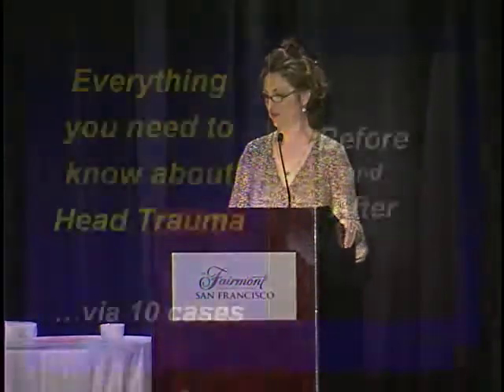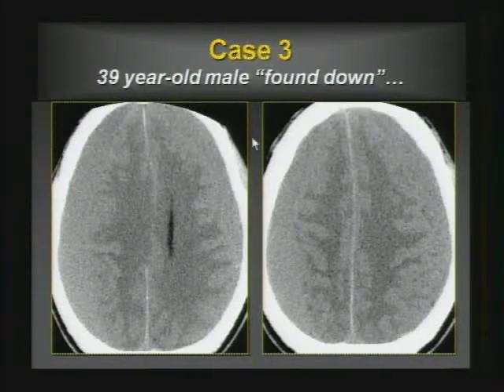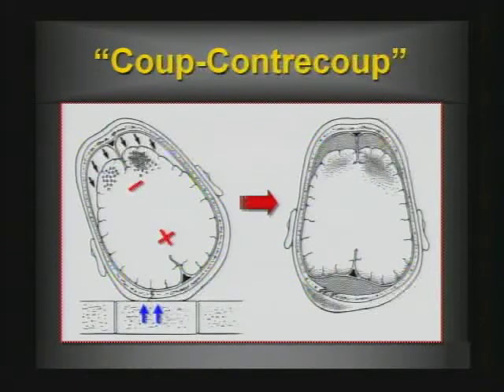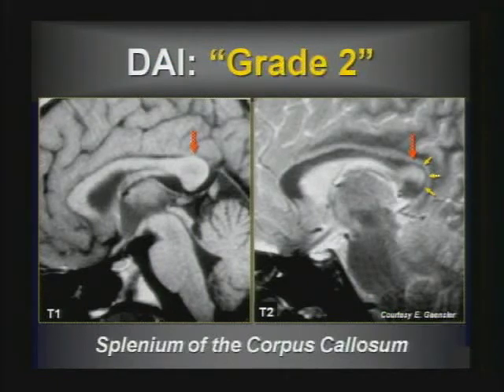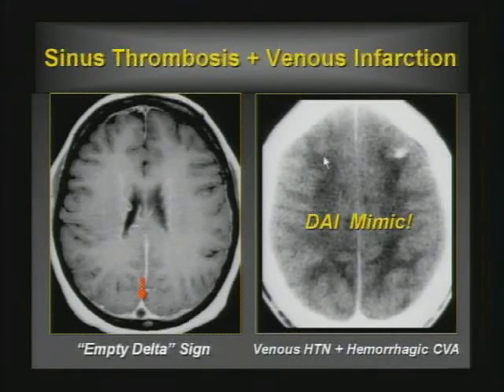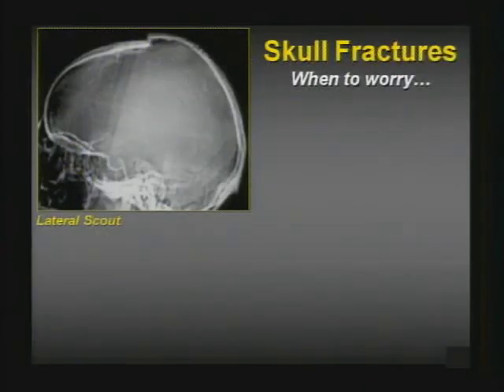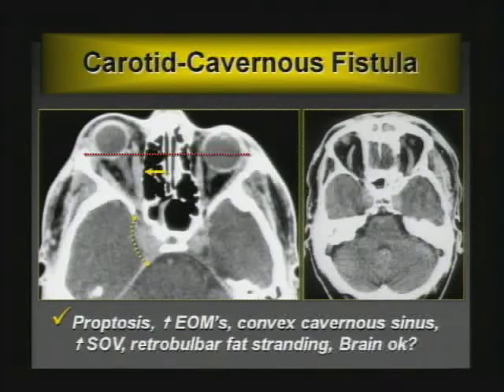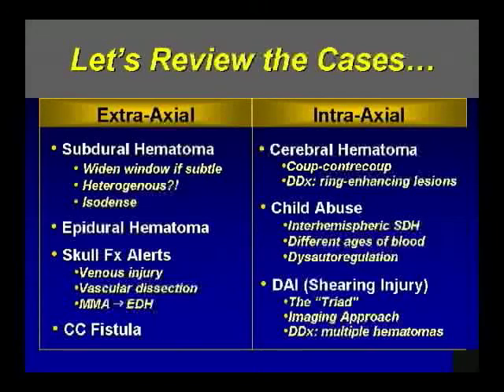Head Trauma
Head trauma, everything you want to know.